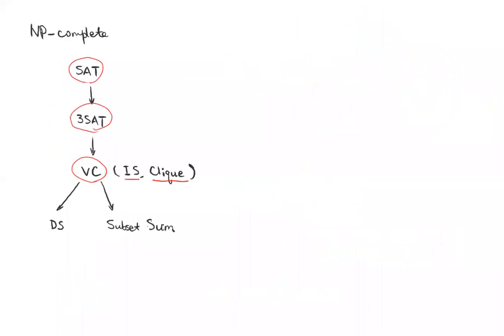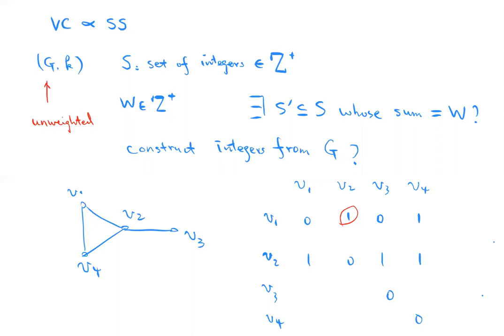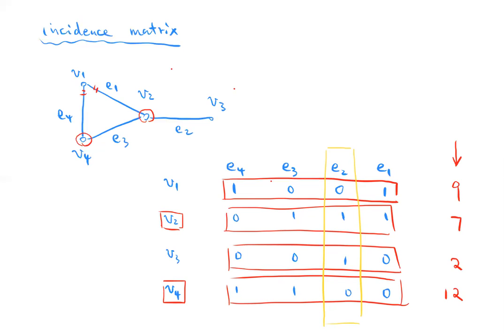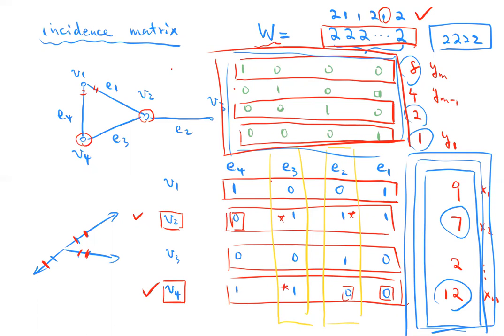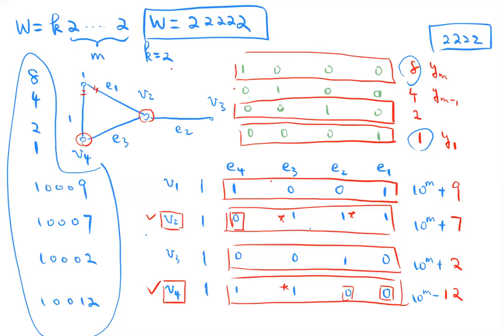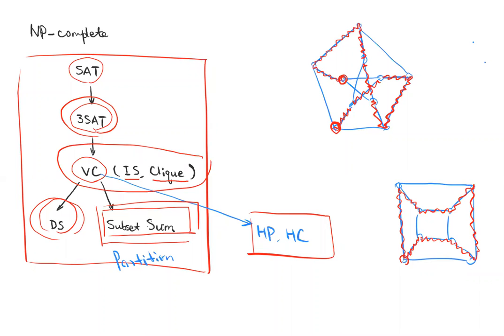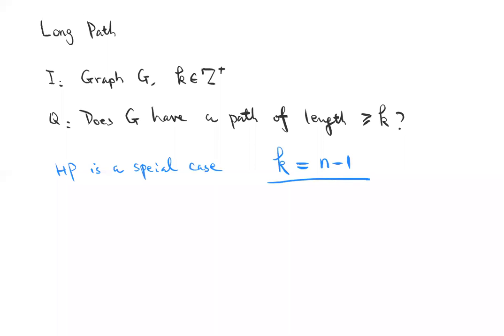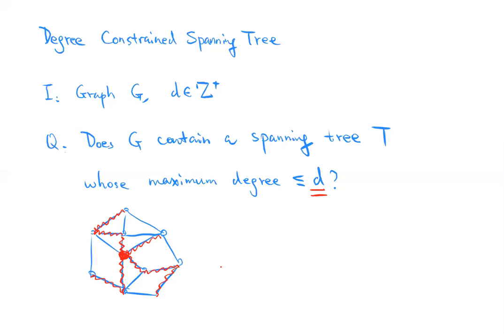CSCI 3160 - M14b